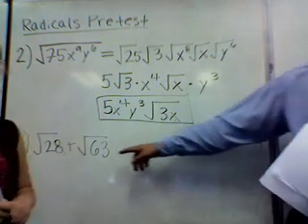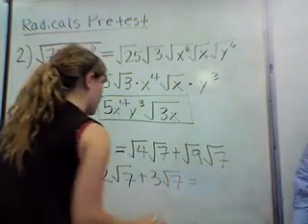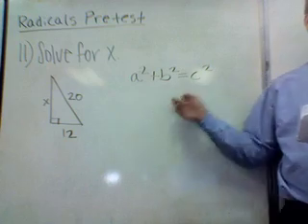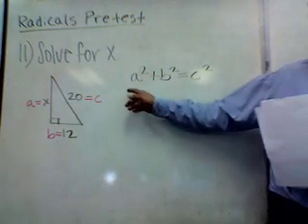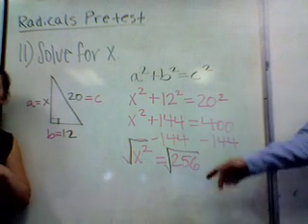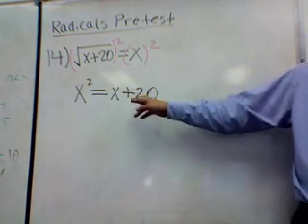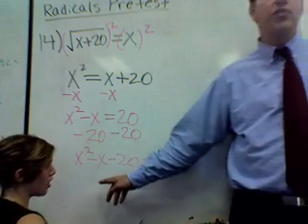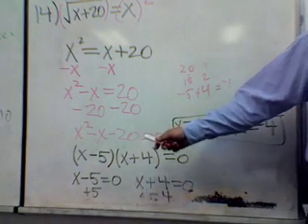Chpt 11 Pretest #2, 9, 11, 14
Study these